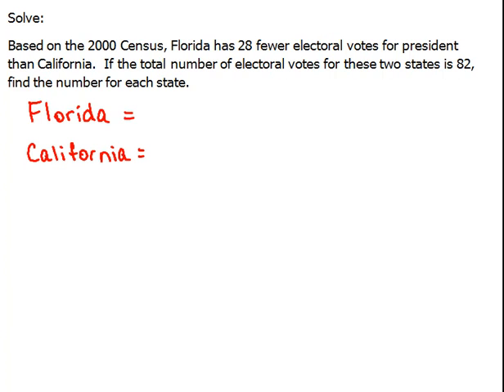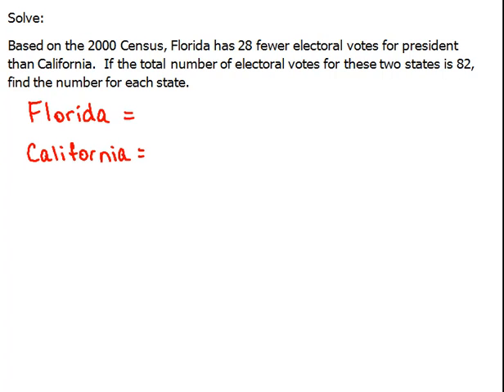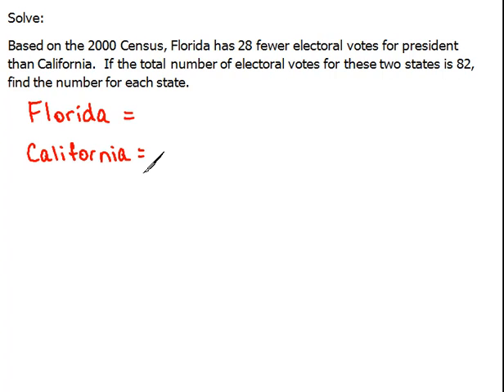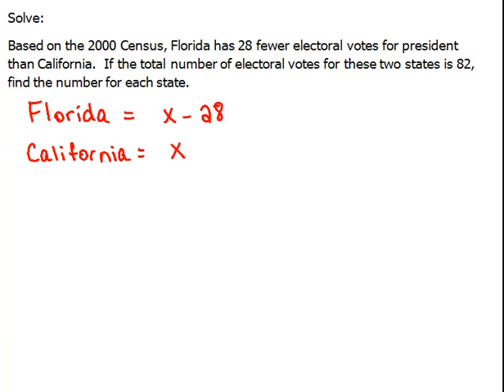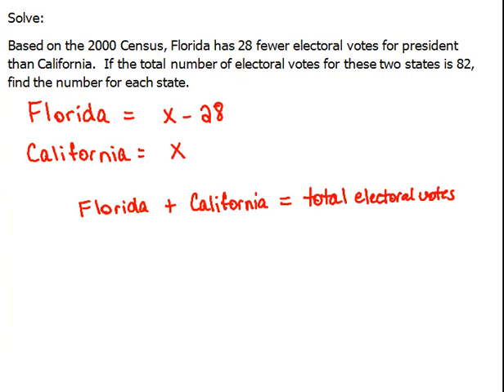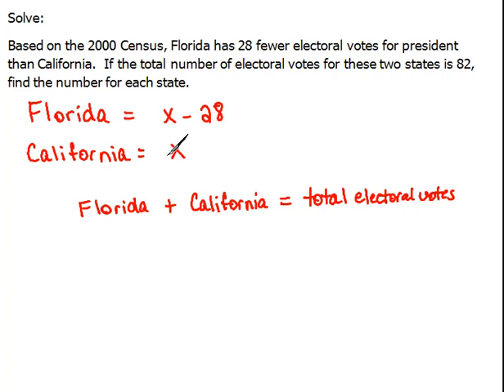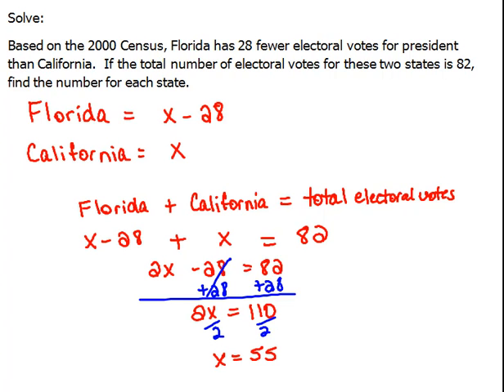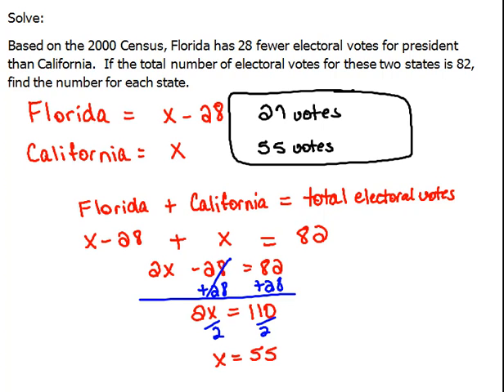Application 1 3.4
Solving application problems.